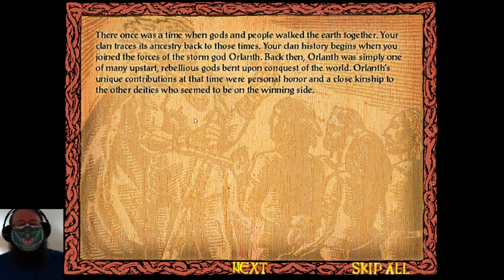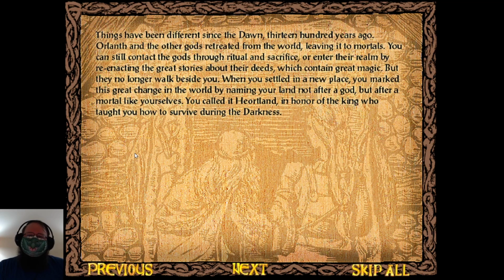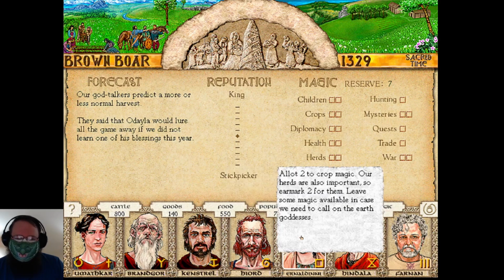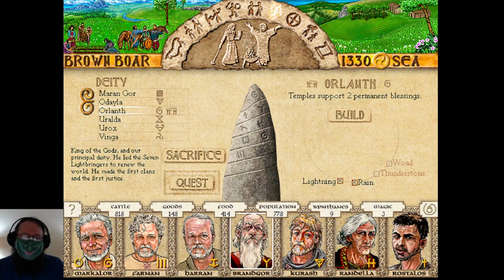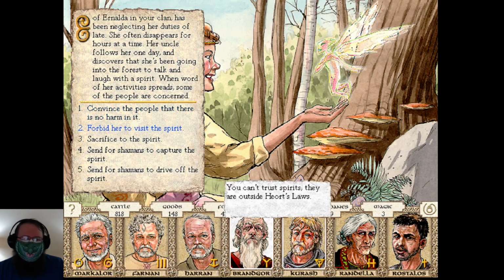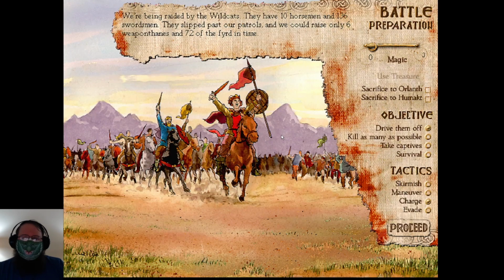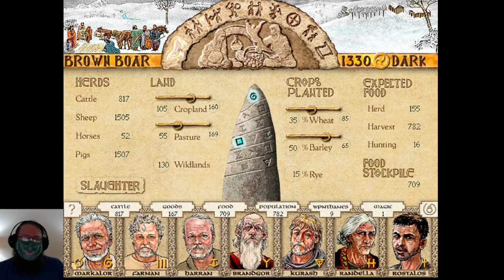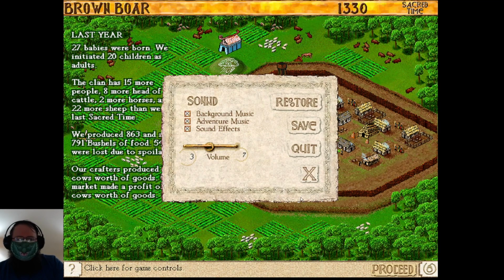Classic King of Dragon Pass | Episode 1 - Origins of the Brown Boar clan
This is a let's play of the classic 1999 version of King of Dragon Pass